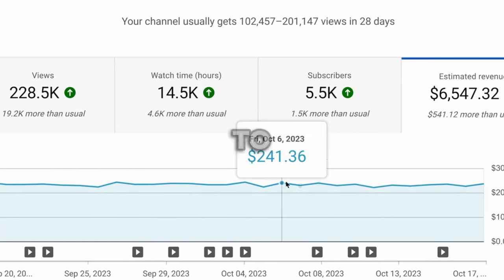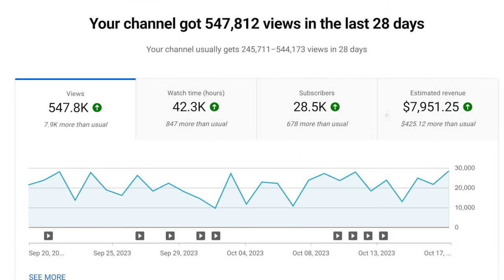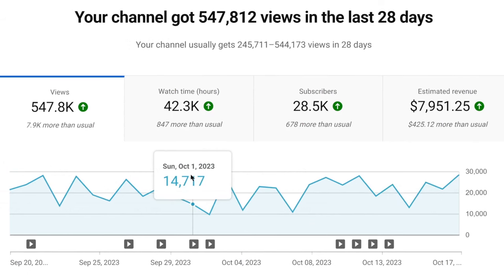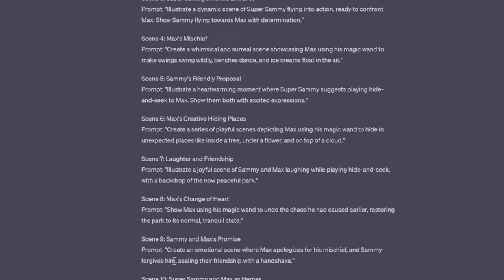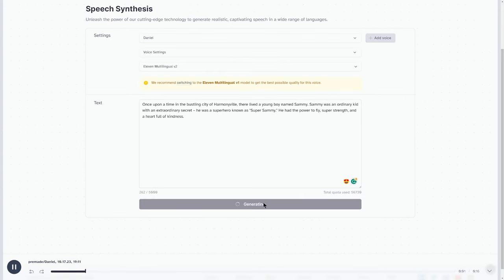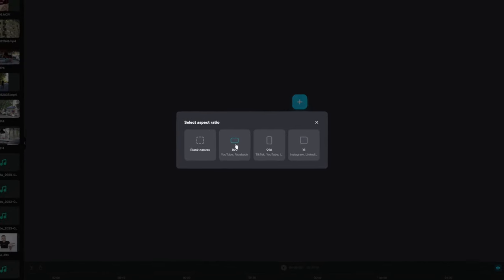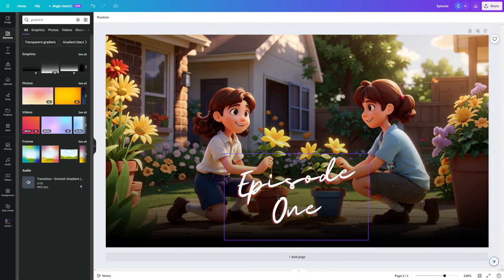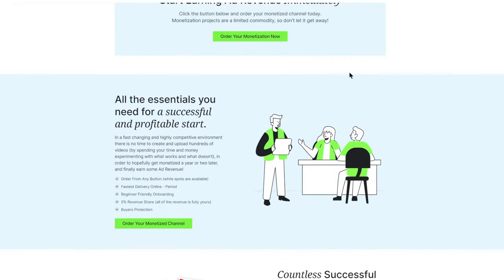Complete AI Cartoons YouTube Automation Tutorial For Beginners (2024)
Online Business Club is a place where you can:

⭐️Get Exclusive Money-Making Tutorials
⭐️Learn How to Make $1000/Month Without Showing Face
⭐️Win up to $20,000 per Month in Prizes
⭐️Talk Directly to Dave Nick and other Experts
⭐️Apply for Exclusive WFH Jobs (Up to $10,000/Month)
⭐️Get Monetized on YouTube
⭐️Get Free Courses, Coaching, and Feedback
⭐️Network with Entrepreneurs from Around the World
⭐️Grow Your Social Media with ‘Business Boost’ Feature
⭐️Boost Any Online Business with ‘Business Boost’ Feature